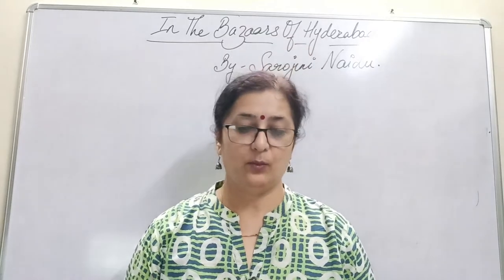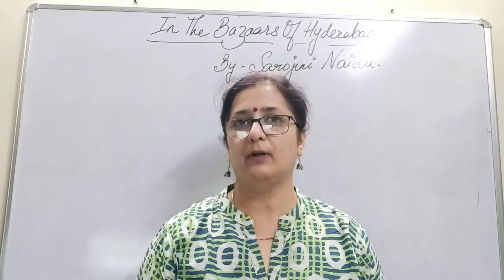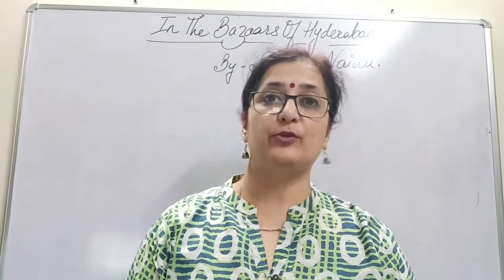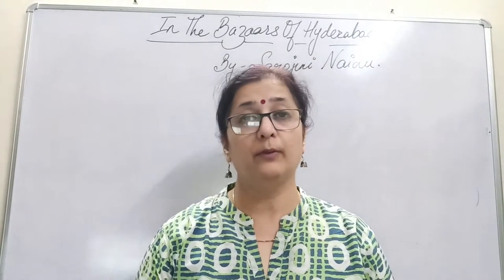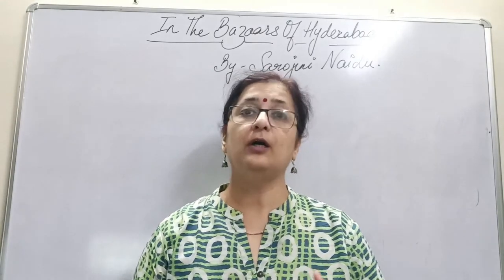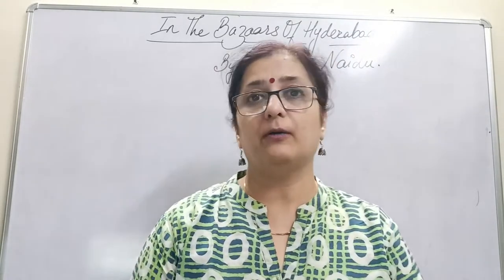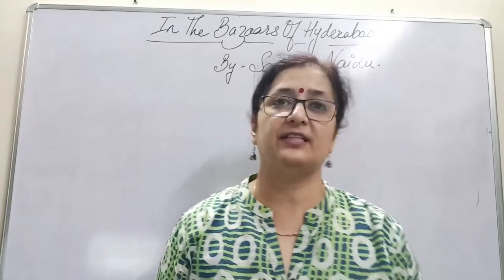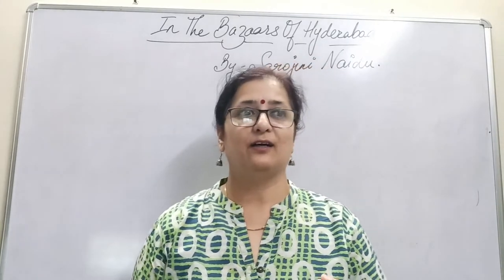In the Bazaars of Hyderabad Revision